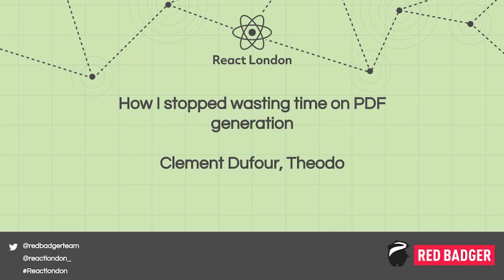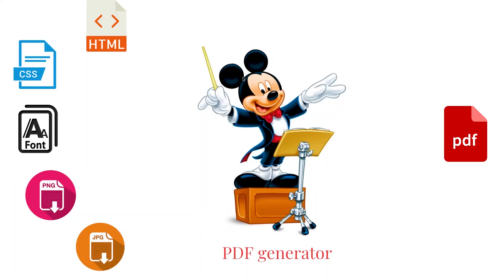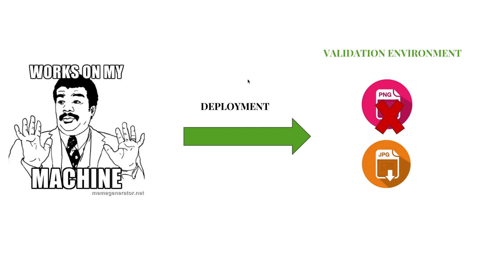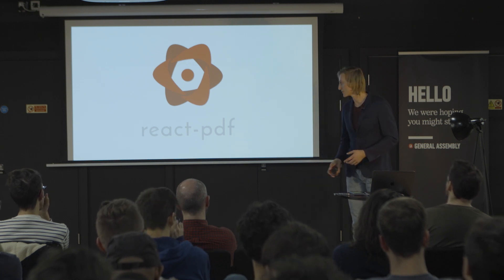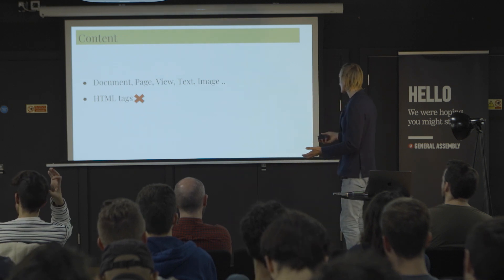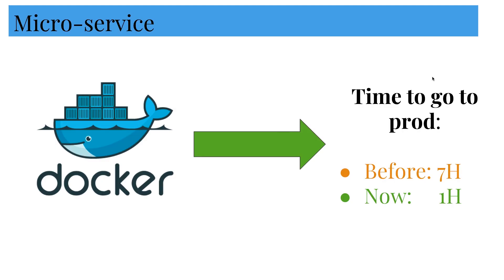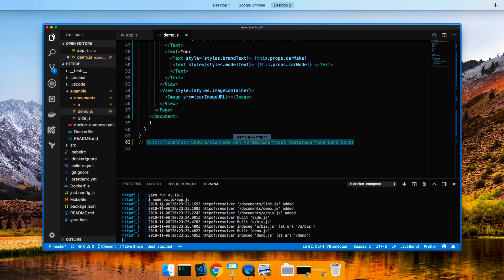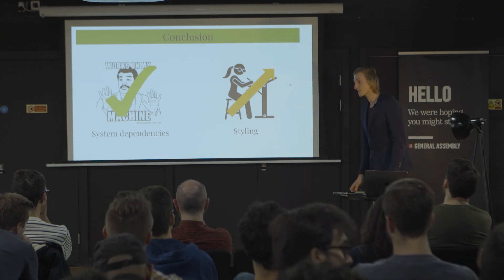How I stopped wasting time on PDF generation - Clement Dufour, November React London 2018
PDF generation always is a painful feature to implement. Whether it's: - setting up the generation tool (ie. wkhtmltopdf, weasyprint, ...) and its system dependencies or - designing documents using only the subset of CSS that's supported by the generator ... it always ends up being very time consuming. And we haven't mentioned the possible crashes due to missing dependencies, libraries, etc. With react-pdf, there are no system packages to install and it also supports modern subset of CSS like flexbox, styled-component and media queries.